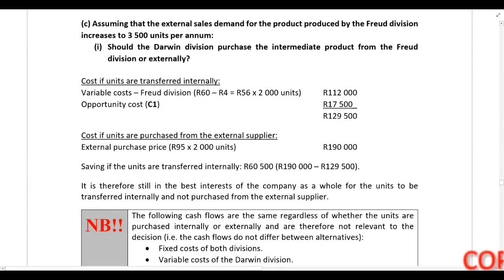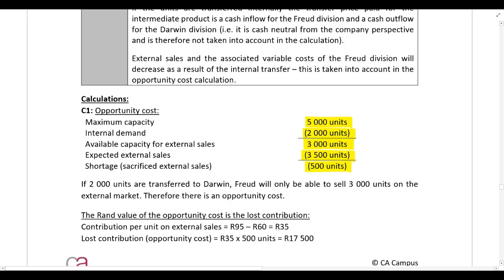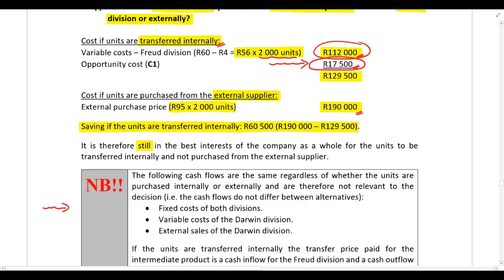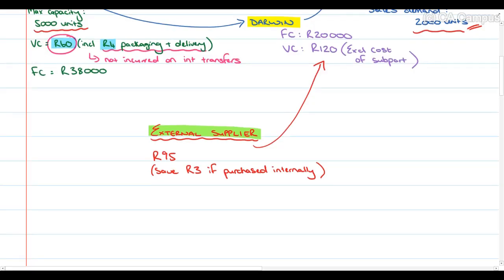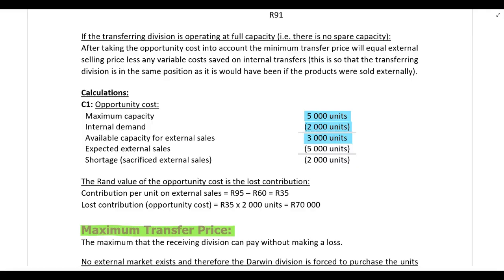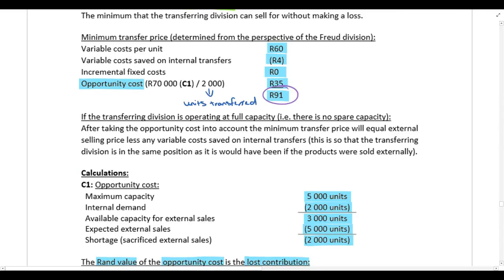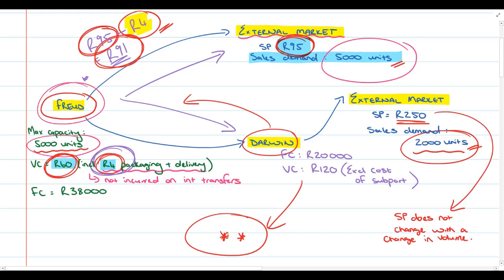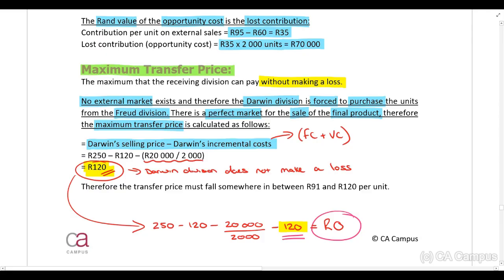Transfer Pricing Part 3 Example 1 parts c & d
In this video Sara du Toit CA(SA) works through performance management and transfer pricing. For all the lecture material, follow this